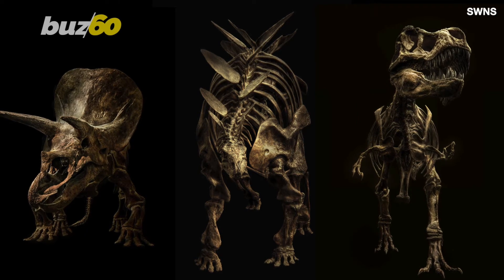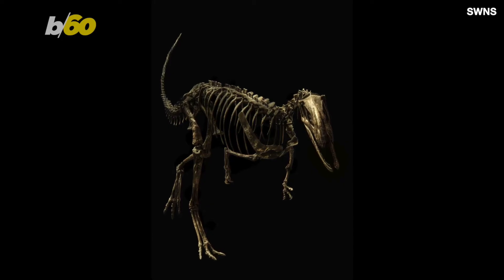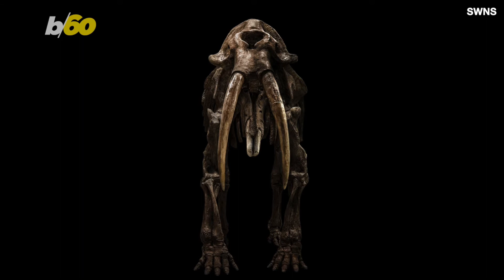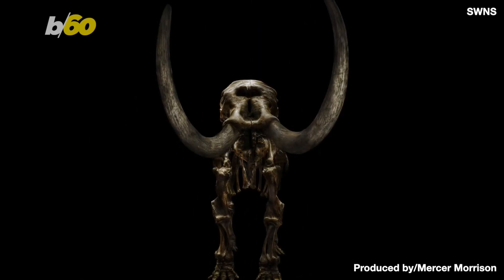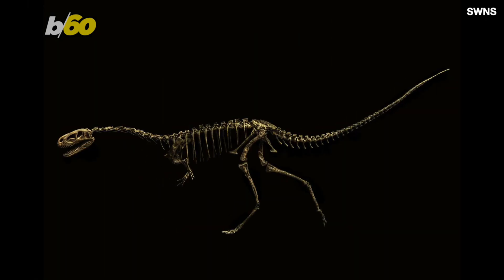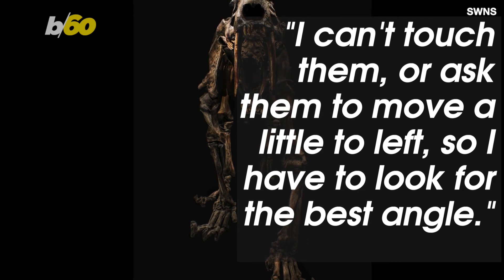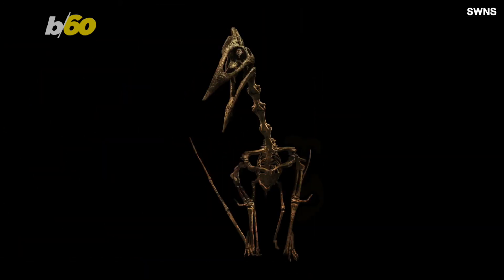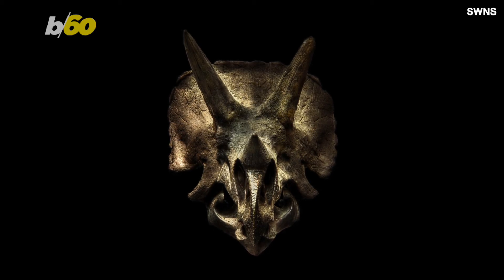Dino-Mite! Photographer ‘Re-Animates’ Dinosaur Bones In Exciting Photo Series!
A professional photographer has brought dinosaurs to life! Buzz60's Mercer Morrison has the story.